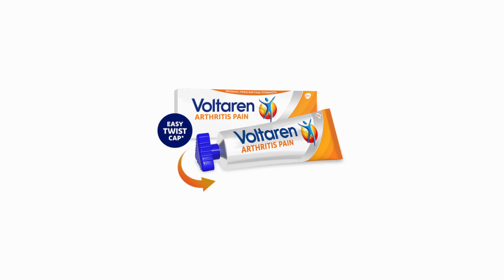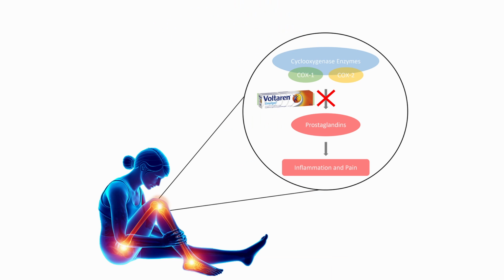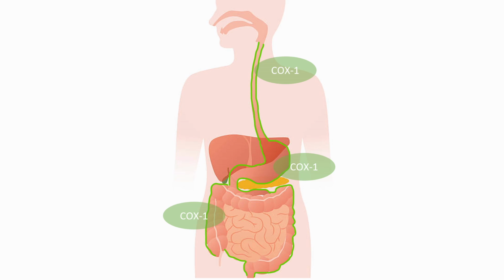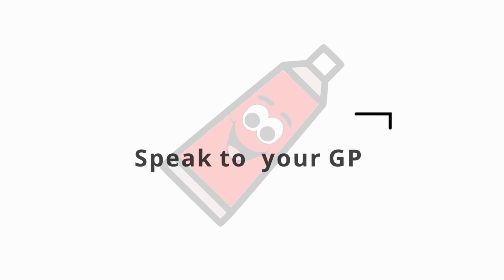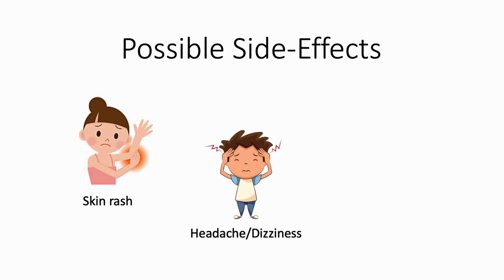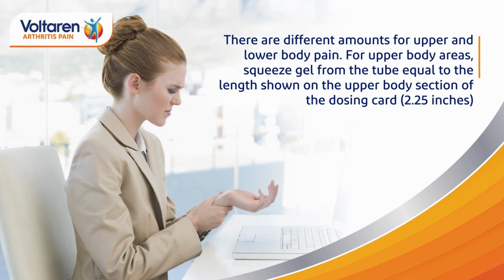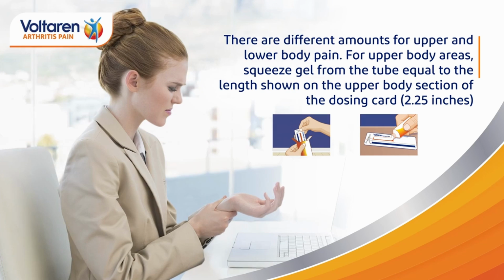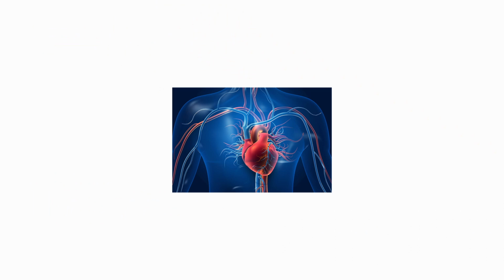pharm assignment final